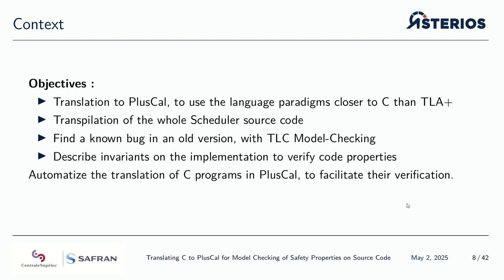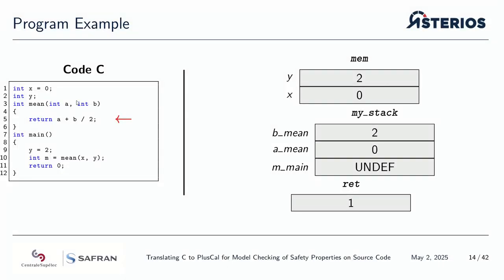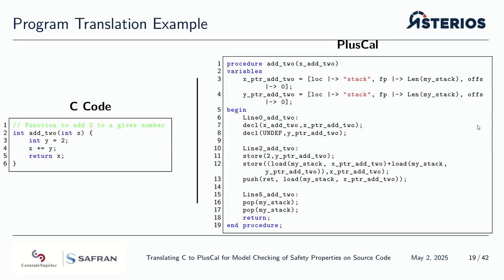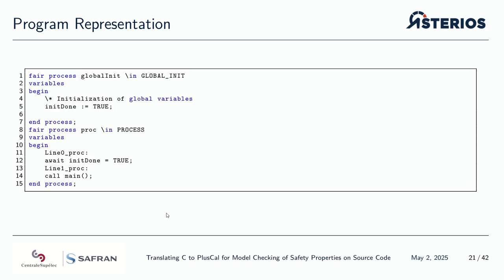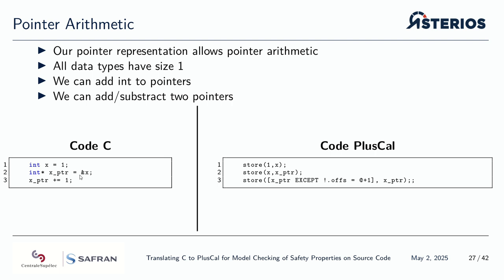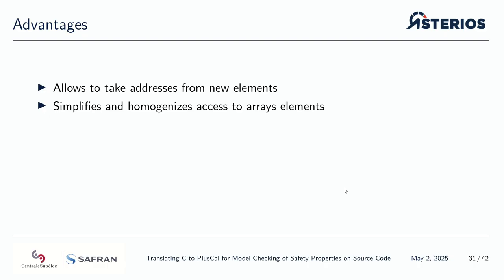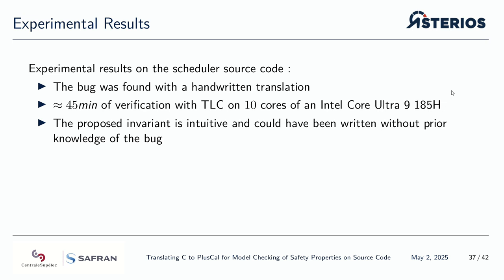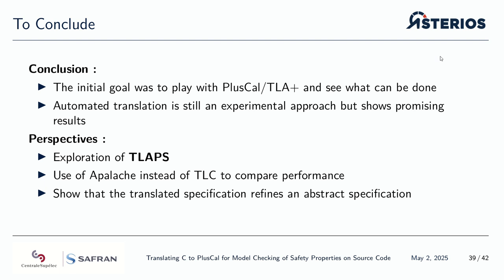Translating C to PlusCal for Model Checking of Safety Properties on Source - DI FATTA Guillaume